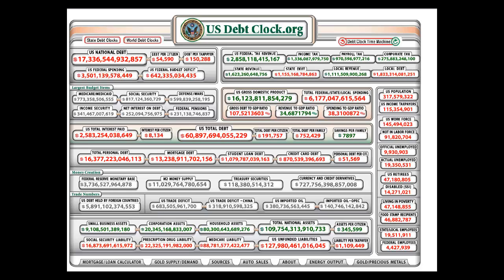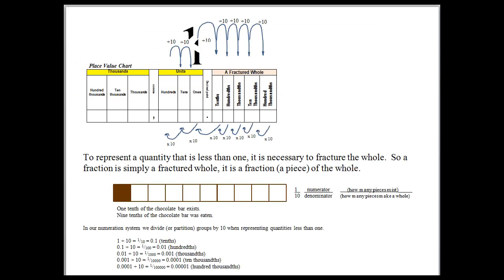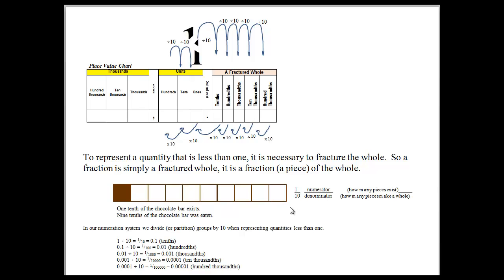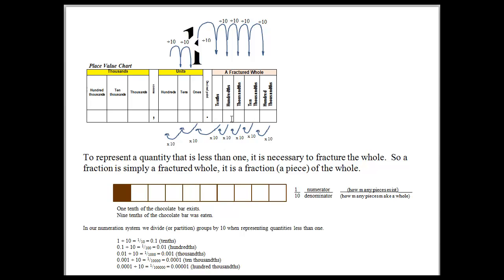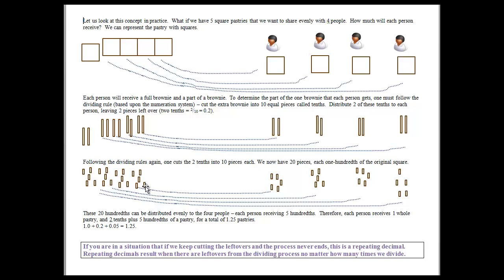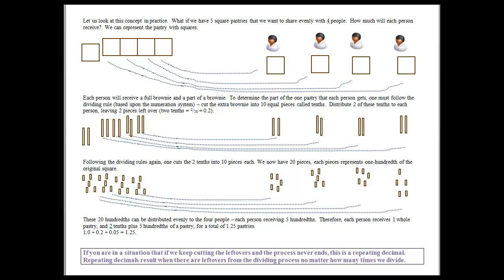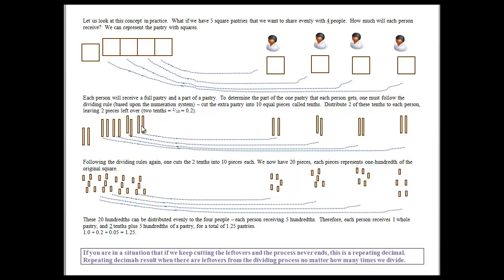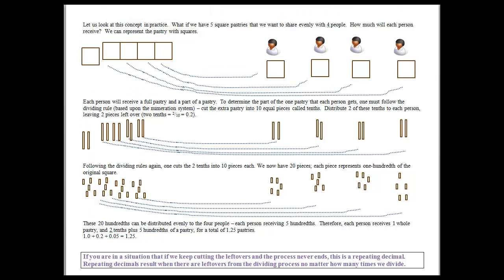FinancialNewsPlaceValue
Place Value